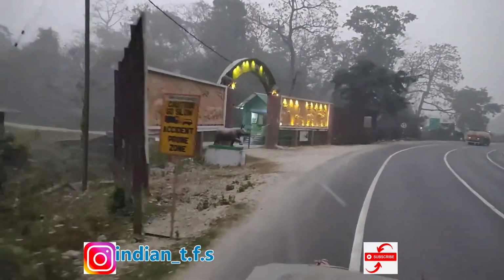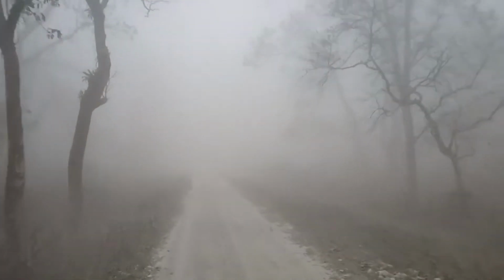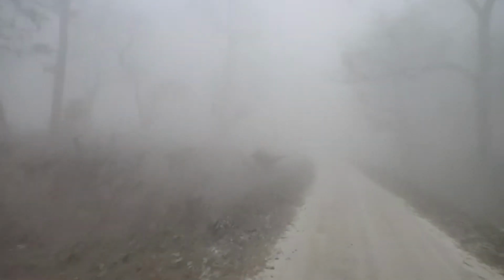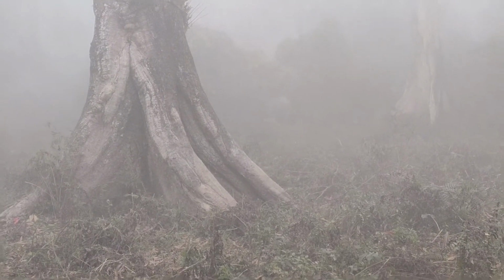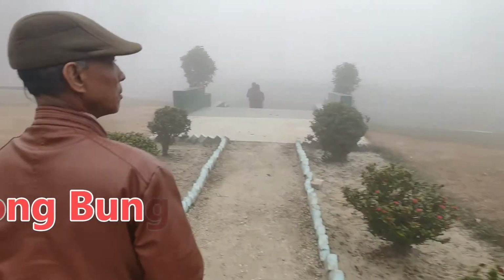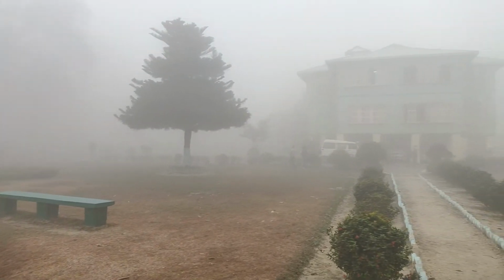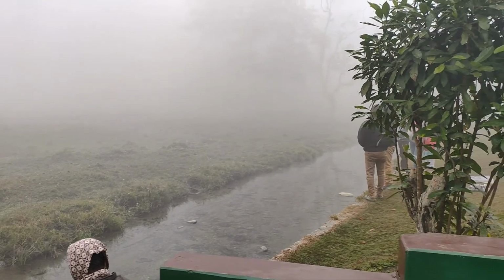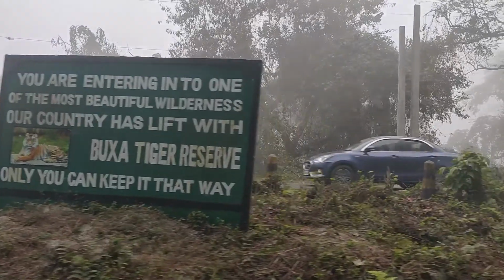Jalpaiguri |Dooars tour guide| jaldapara National Park Safari |web series Part 4 Scene-1Indian T.F.S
In this part I will take you to Jaldapara National Park Safari, situated at the foothills of Eastern Himalayas in Alipurduar Sub-division of Jalpaiguri District in West Bengal and on the bank of river Torsa, spread across 216.51km square(83.59 square metre) of vast grassland with patches of riverine forest.
It was declared a sanctuary in 1941 for protection of its great variety of flora and fauna. Today, it has the largest population of the Indian One-horned Rhinoceros in the state, and animal threatened with extinction.
In this video, you will come across a scene where we visit the Hollong bungalow during the Jaldapara safari. One benefit of staying in this Bungalow is that you can spot several animals like, elephant, deer, wild boar, etc, just from the window of your room or from the balcony of the bungalow. These animals often visit the salt pit, made just in front of the bungalow throughout the day, and if you are lucky you may spot them multiple times in a day. You can book your stay in Hollong bungalow just from the 'WBTC' website.
Part 4 Scene 2-